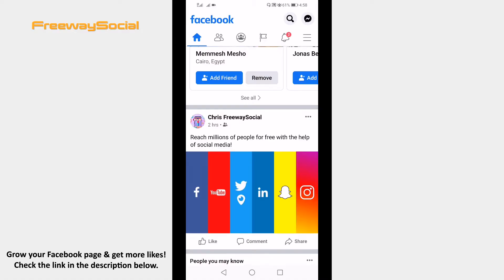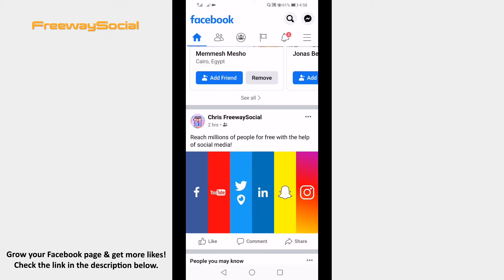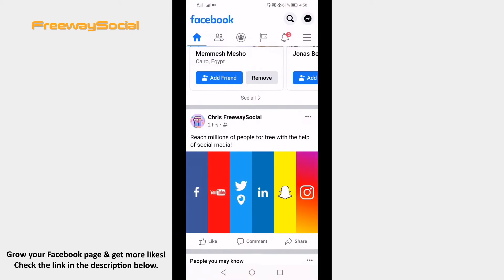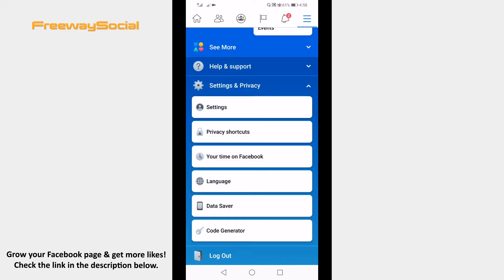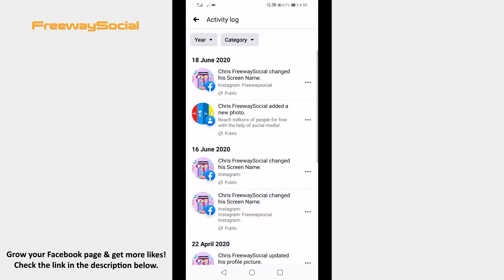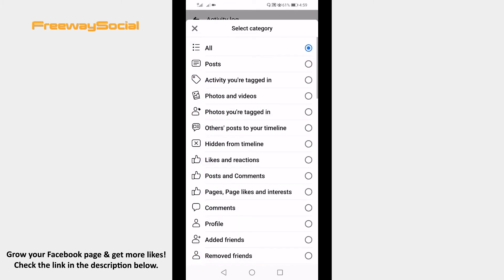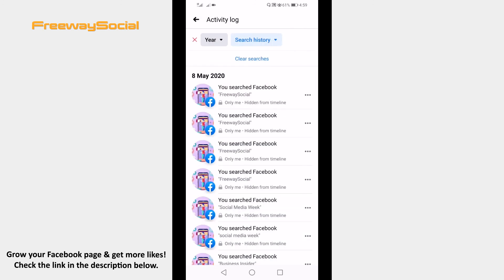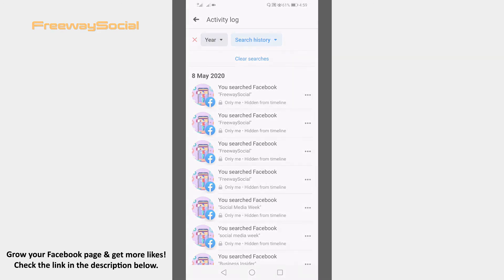Where To Find Your Browsing History On Facebook App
In this video I will show you how to find your browsing history on Facebook App!

Did you know that Facebook is automatically saving all of your browsing history on Facebook App? You can find all of your browsing history on Facebook App in a matter of seconds.

If you would like to check your history on Facebook, then just follow these steps:

1. Open up Facebook app and login to your profile if you haven’t already;
2. Click on the menu icon at the top right of your screen;
3. Scroll down and from the menu select “Settings & Privacy”. From the drop-down menu select “Settings”.
4. Scroll down till you find “Your Facebook information” tab and click on “Activity log”;
5. Here you will see all of your activity on Facebook;
6. If you would like to narrow down your activity log and view only specific activity, then you can click on “Category” filter at the top and select “Search history” to view only your search history. Done!

I hope this guide was helpful and now you know where to find your browsing history on Facebook App.

👉 Read our article on where to find your browsing history on Facebook app: